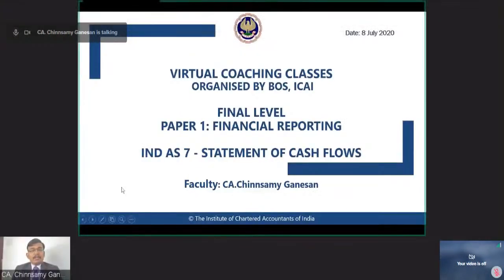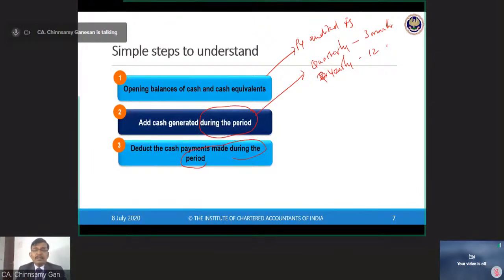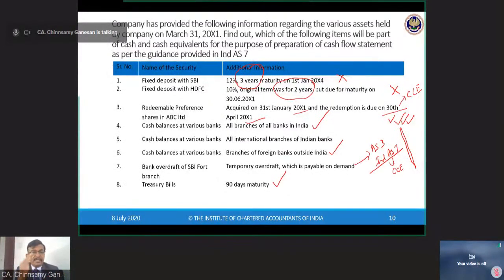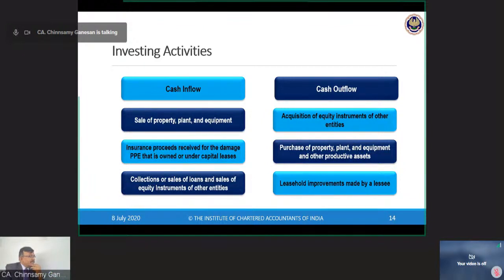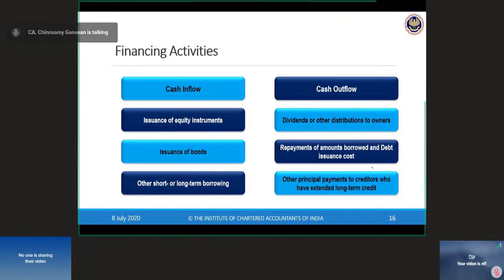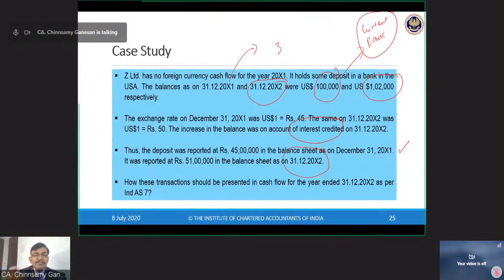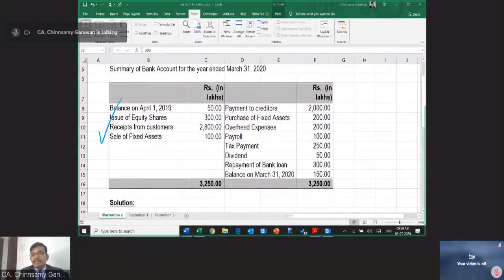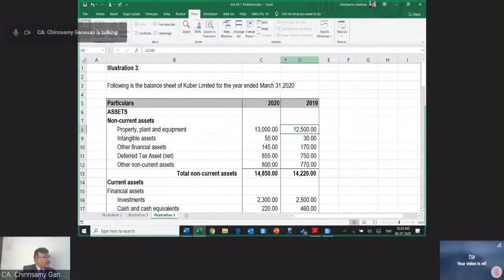Final: Paper 1: Financial Reporting - Morning Session - 08.07.2020